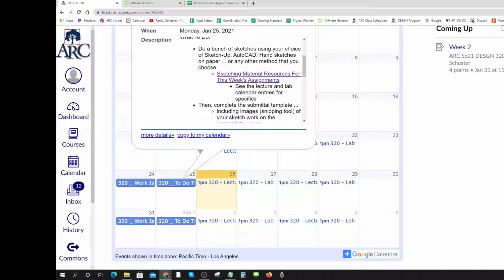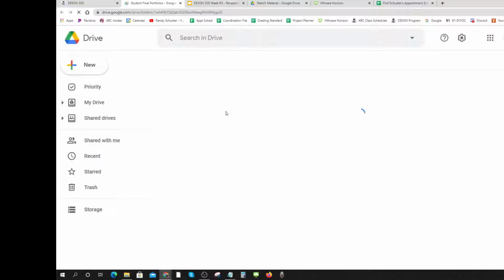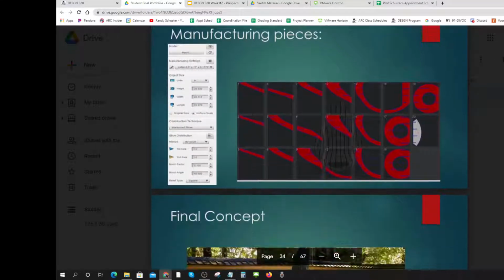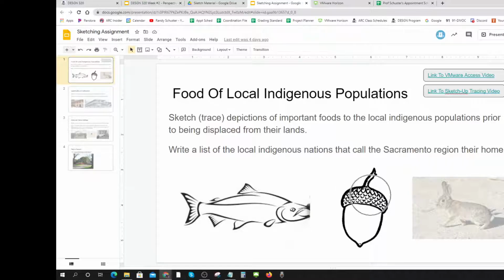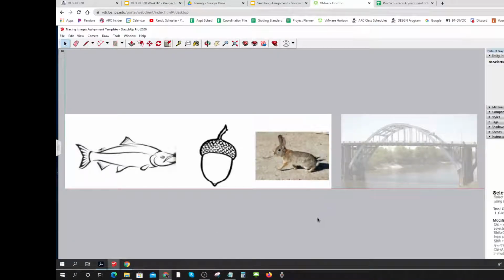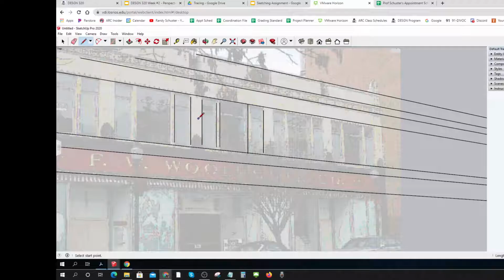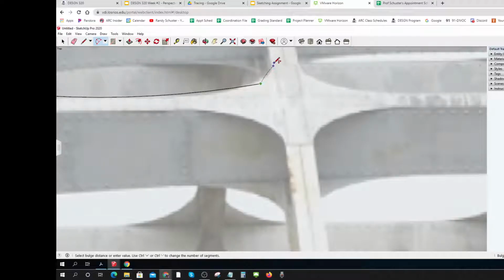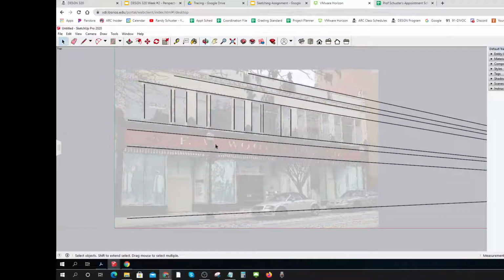320 Lecture 1 26 21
320 Lecture 1 26 21